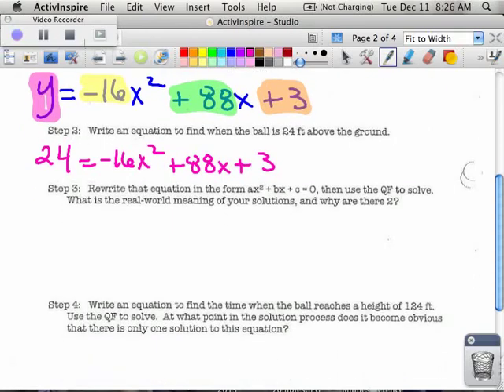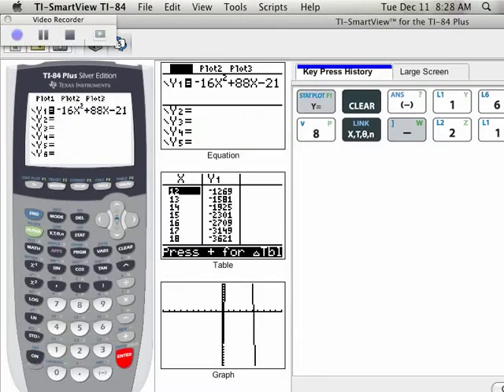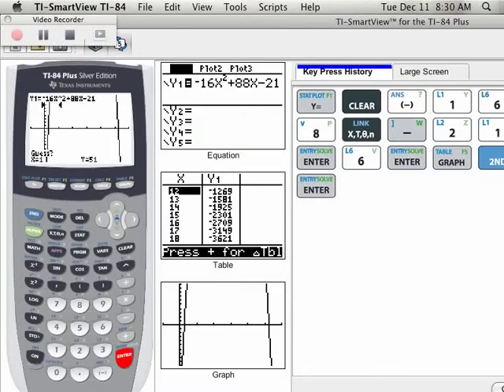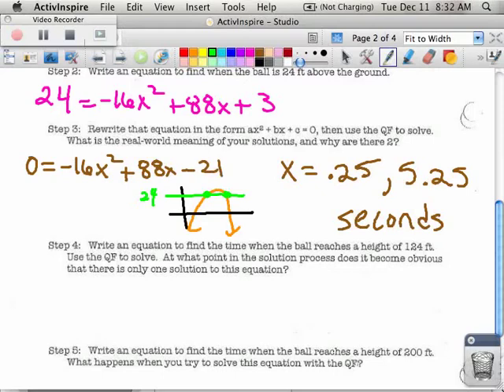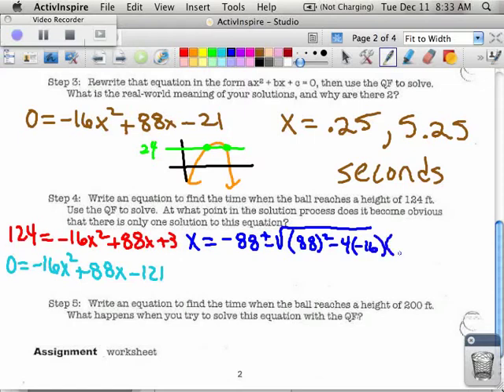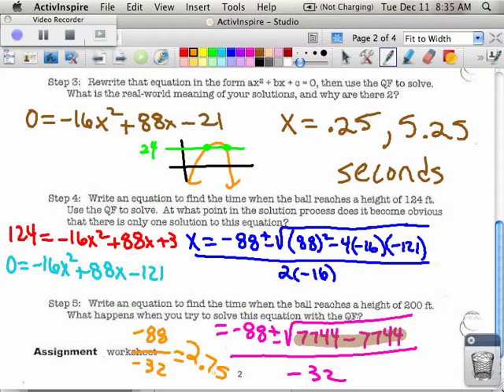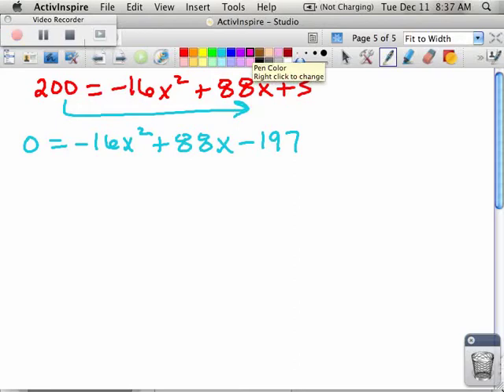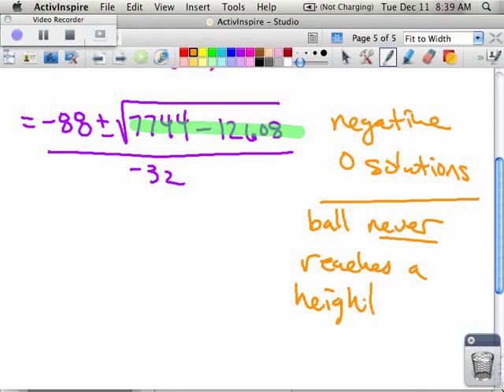aa7 4 3